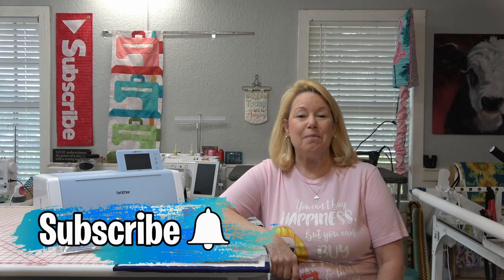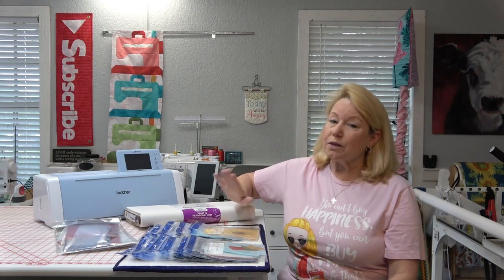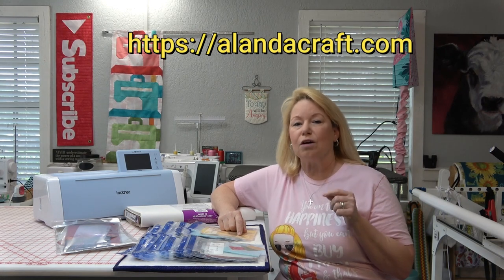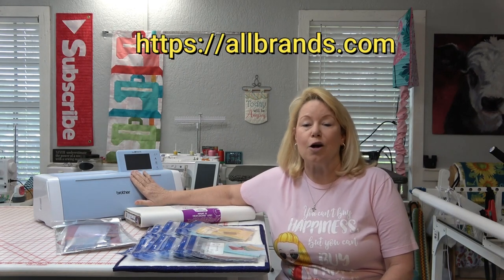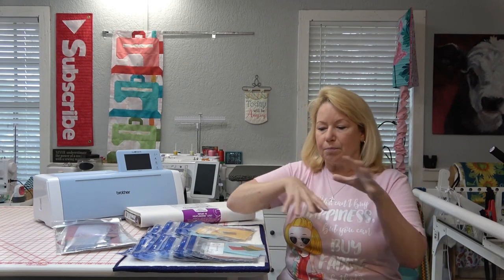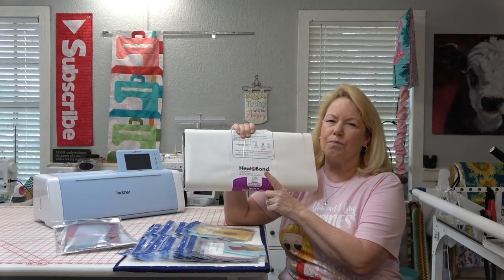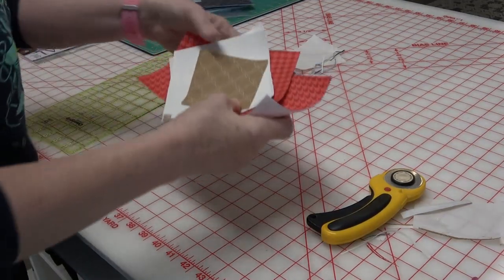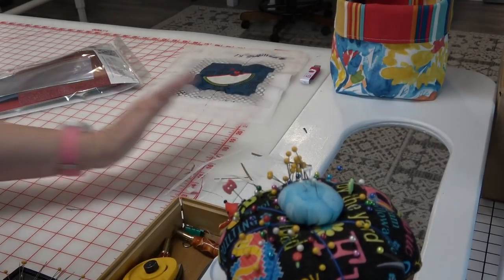Cut Fabric SVG Files with the Brother Scan-n-Cut; Prep for Kimberbell's Red, White, & Bloom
Let's use the SVG files on the CD to cut out our fabric applique pieces.  This is a beginner video for Scan n Cut users.

Get your Kimberbell Red, White, and Bloom pattern, fabric, and embellishment kit from the Calendar of Events page on my blog.

Brother ScanNCut (non-dealer models)

ScanNCut Fabric Accessories

Brother ScanNCut Tool Kit

My Scraper

14414 US Hwy 87W, Ste 3, Box 114